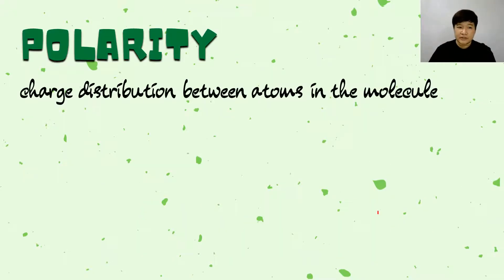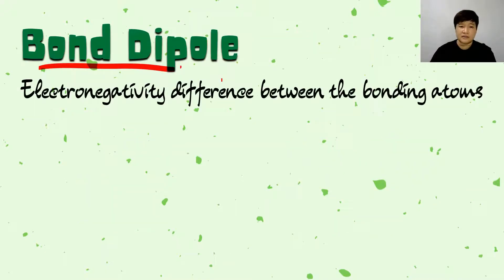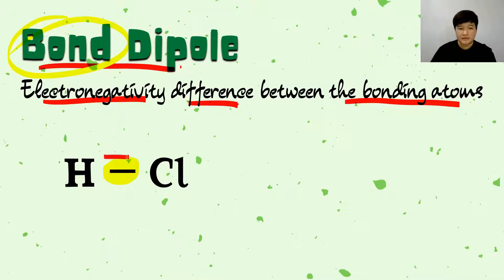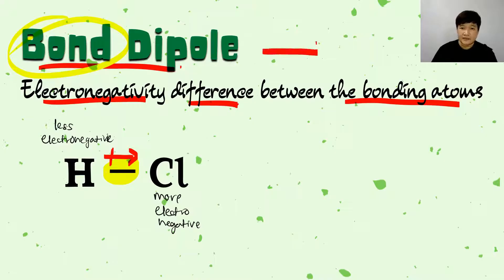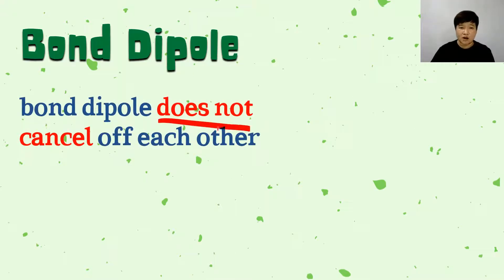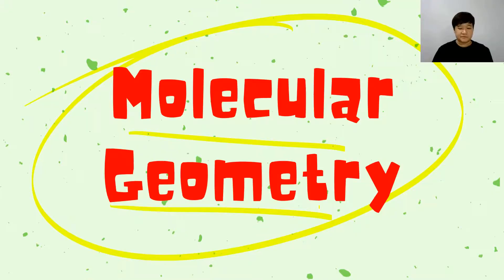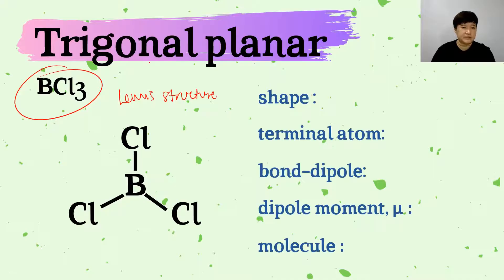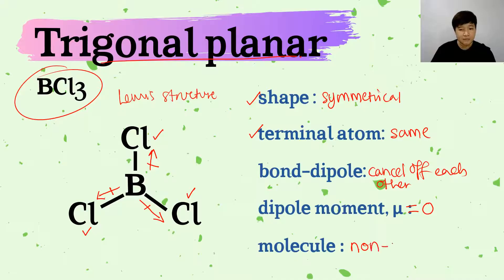Bond Polarity - Dipole Moment - Predict the Polarity of Molecule using Resulting Dipole Moment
SDS SK015 Topic 4.2 (Part 3) | SES DK014 TOPIC 7.3 (Part 1)

a) Define Polarity 00:28
b) Define Dipole Moment 00:47
c) Define Bond Dipole 01:20
d) How to Predict Polarity of a Molecule 04:06
e) Example boron trichloride 05:31
f) Example trichloromethane 06:48
g) Example phosphorus pentachloride 09:37
h) Example sulphur chloride pentafluoride 11:03

SDS SK015
Topic 4: Chemical Bonding
Subtopic 4.2: Molecular Shape and Polarity

SES DK014
Topic 7: Chemical Bonding
Subtopic 7.3: Intermolecular Forces